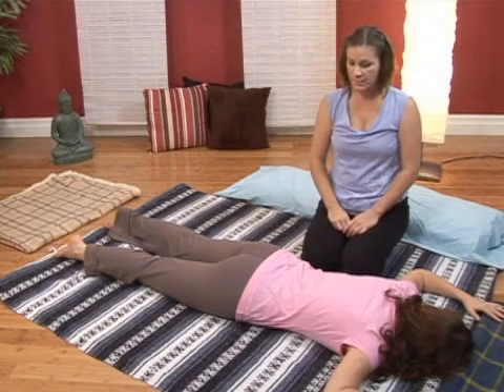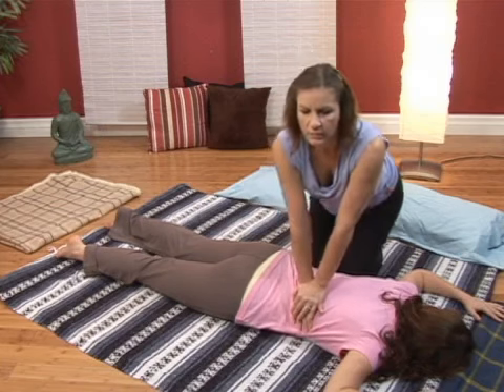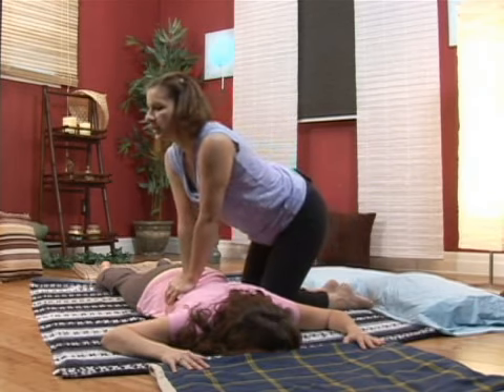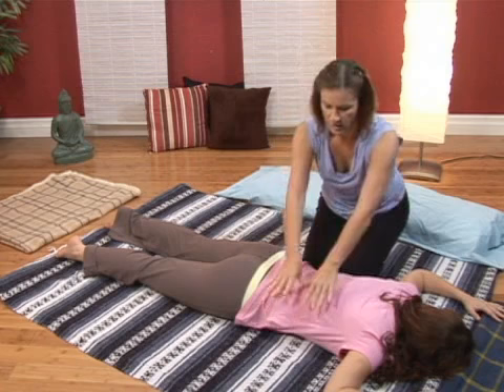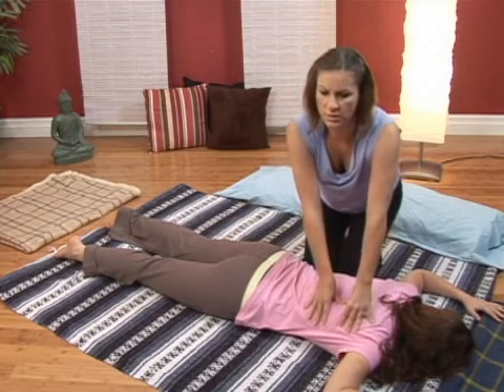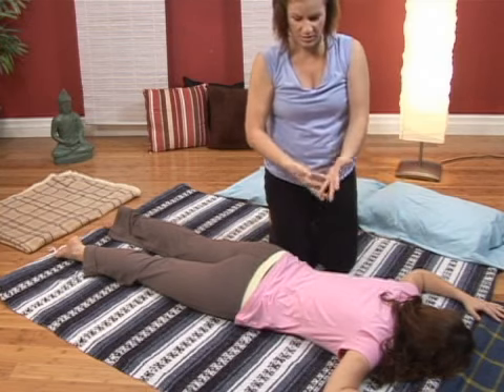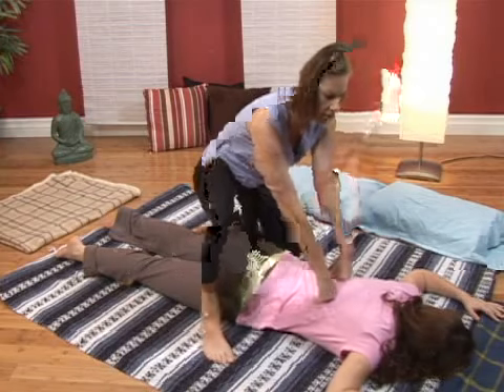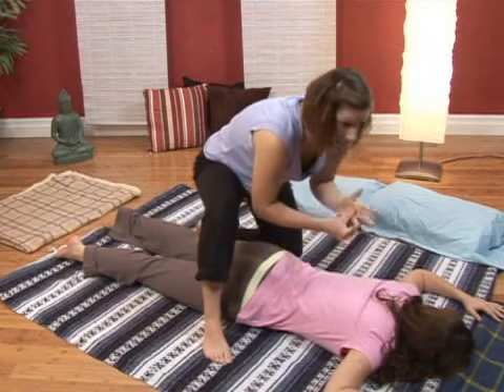Yoga Back Massage Variations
Yoga Back Massage Variations. Part of the series: Yoga Back Massage Techniques. Variations in a yoga back massage include pulling muscles away from the spine and thumbing the back. Learn other massage variations with tips from a yoga expert in this free massage video.